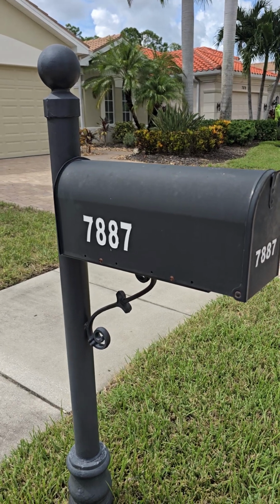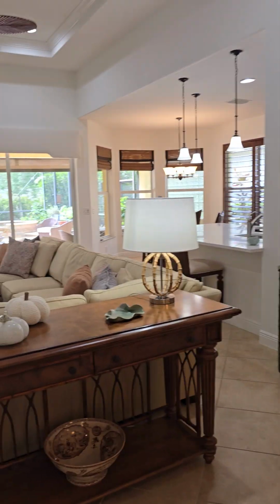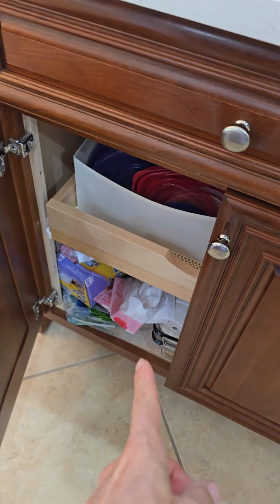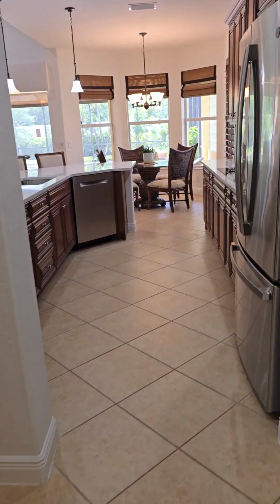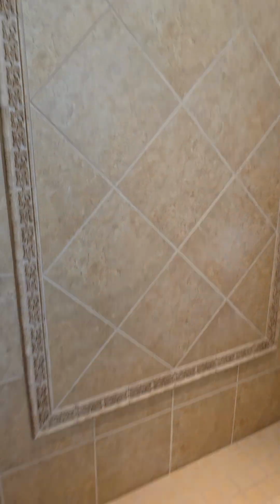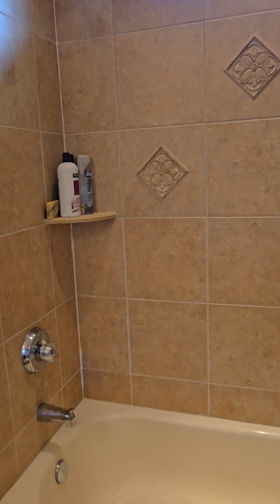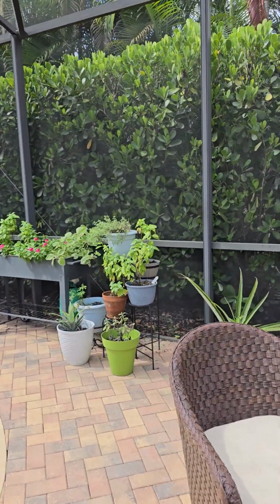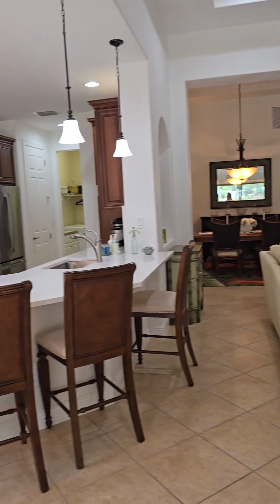September 16, 2024